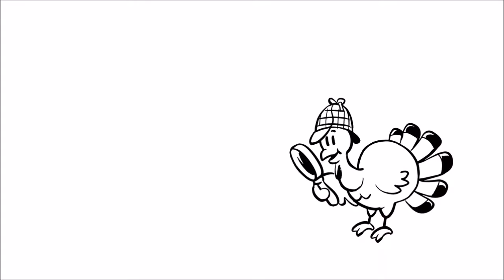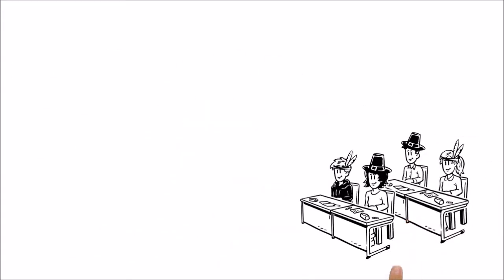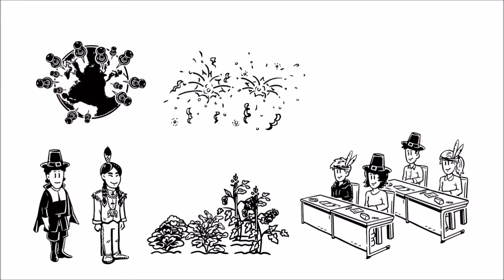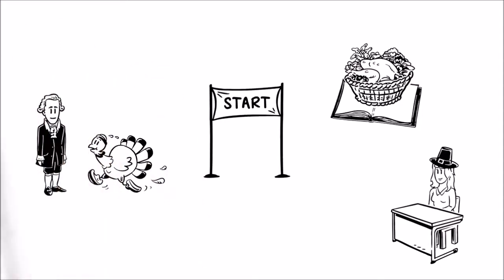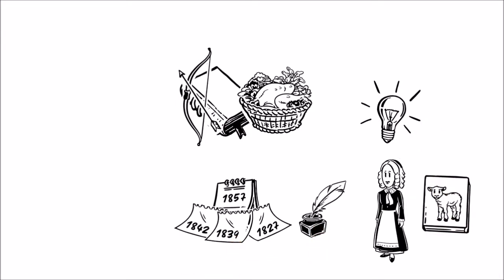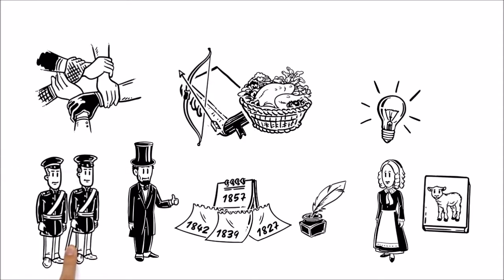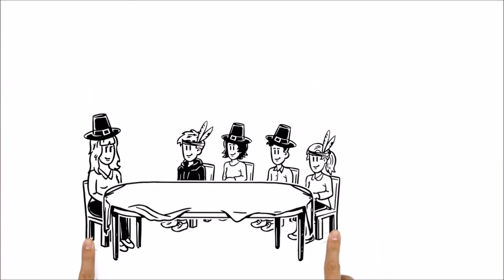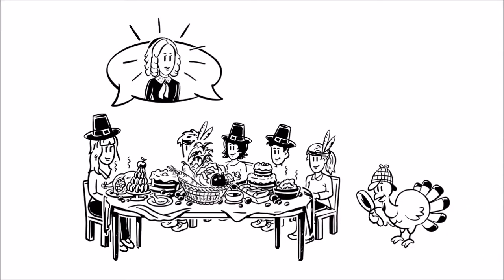Thanksgiving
What is the truth behind the Thanksgiving holiday? Similar holidays are celebrated around the world, but there are fascinating reasons why Thanksgiving became a federal holiday in the U.S.